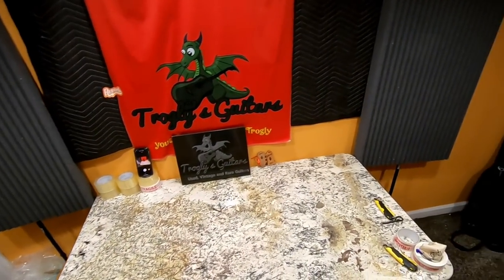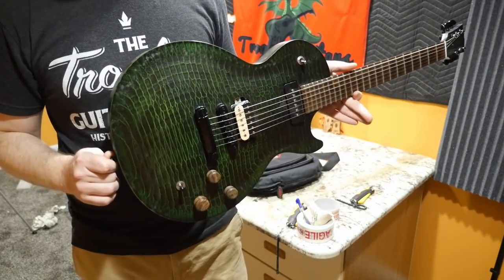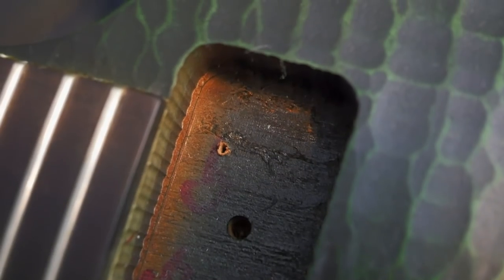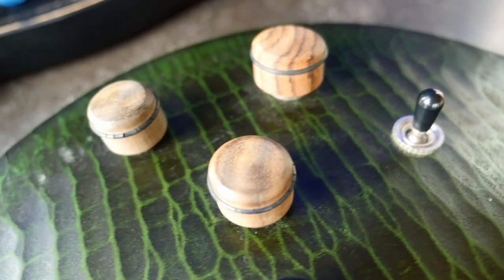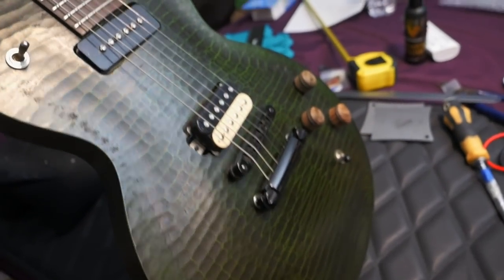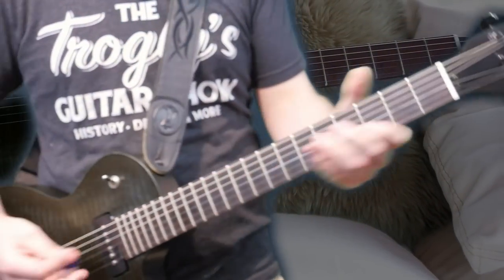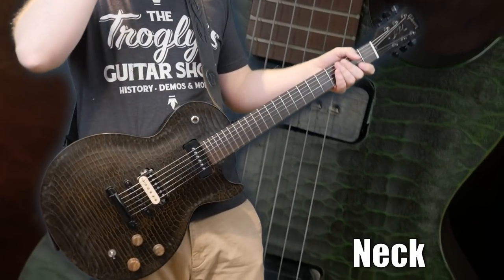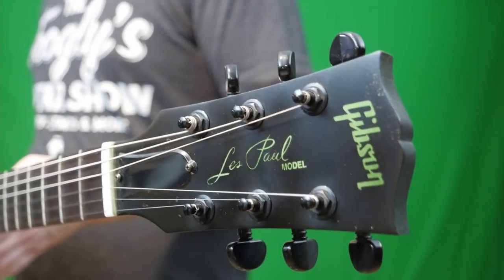Gibson Didn't Even Have to "Finish" This Cult-Classic | 2012 Gibson Les Paul BFG Gator Green Review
🐕 Episode Guide:
0:00 - Intro - Check Links in the Description
0:14 - Unbagging / Background
0:31 - Overview / Features
2:13 - A History of the Model
2:25 - Limited Edition Versions
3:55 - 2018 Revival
6:13 - Inside Look / Specs
15:17 - Tone Demo (Acoustic)
16:09 - Tone Demo (Clean)
18:22 - Tone Demo (Dirty)
20:54 - Final Thoughts

🎞️ Videos Mentioned:
3:33 2011 Government Series II Flying V Tan

3:33 2015 Gibson ES 335 Government Series Gun Metal Gray

3:42 2011 Gibson Les Paul Buckethead Signature Studio

14:09 2009 Gibson Les Paul Mahogany Top Faded Studio Black